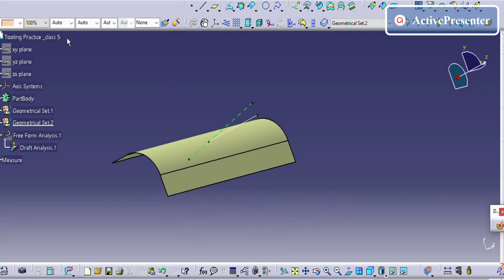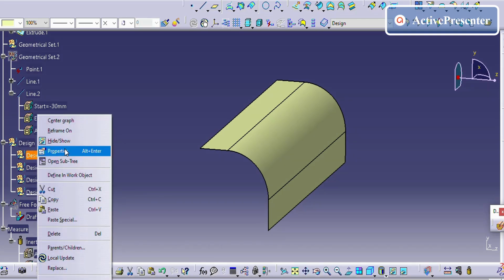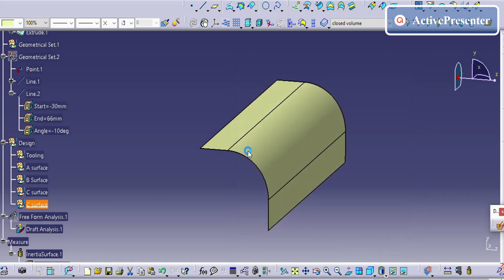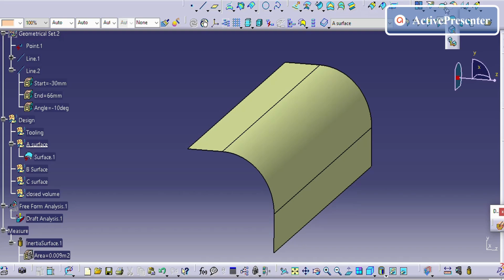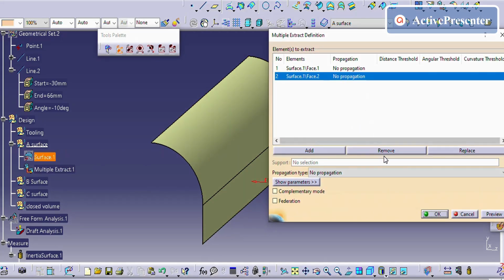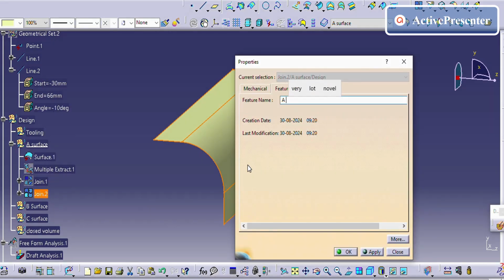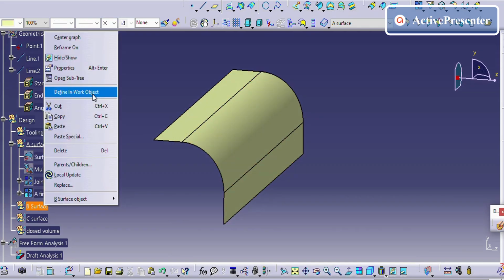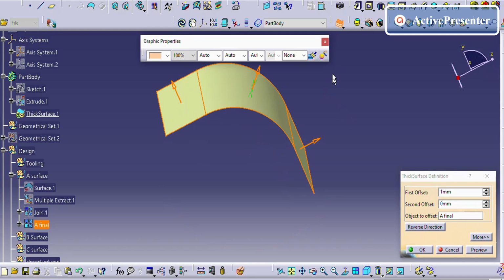Trim Design Tutorial |Week 1 Day 3 Part 2 | Beginner to Advanced|Live class